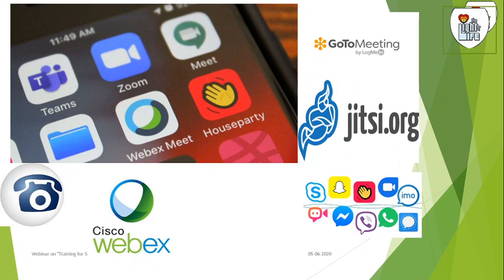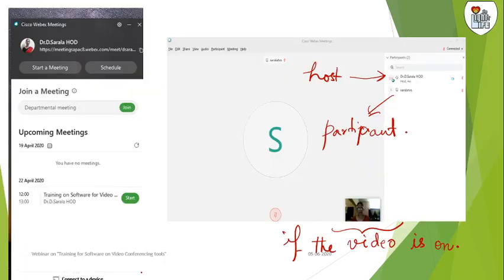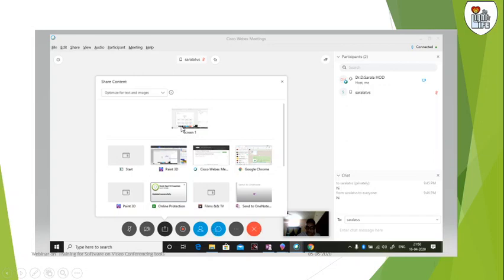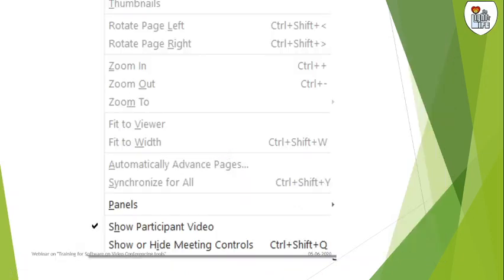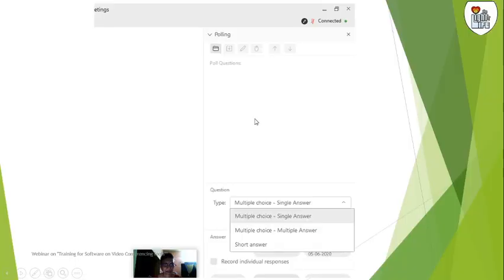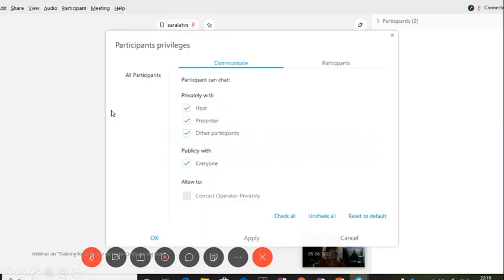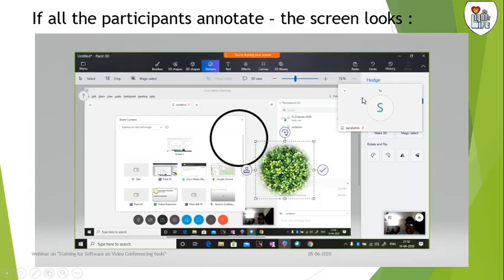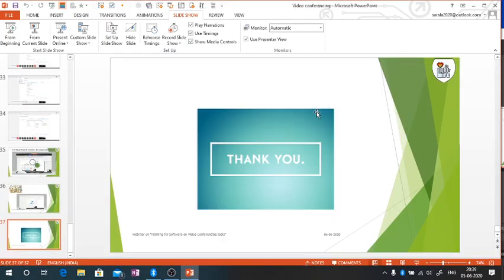Online teaching techniques This video explains - Webex meeting software for Teaching online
Dr.D.Sarala